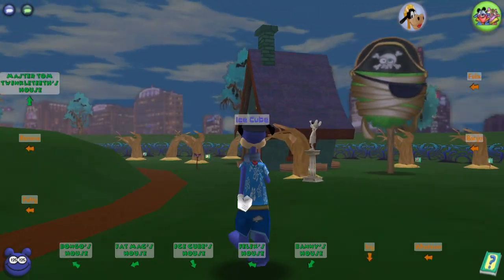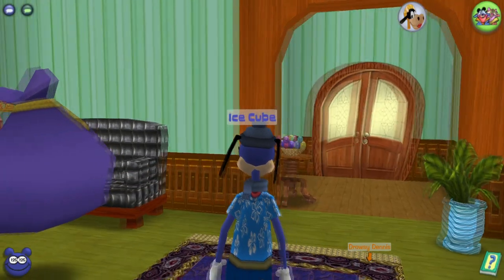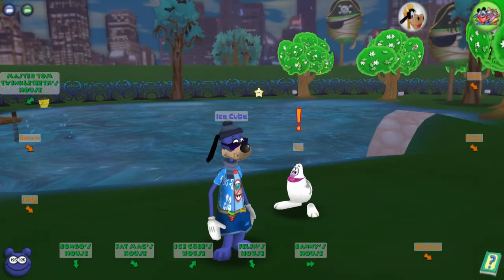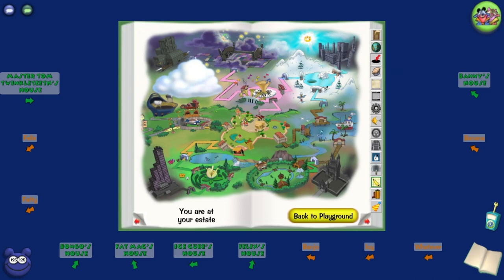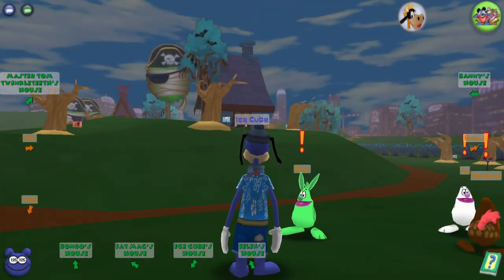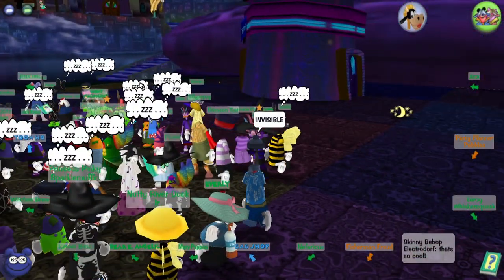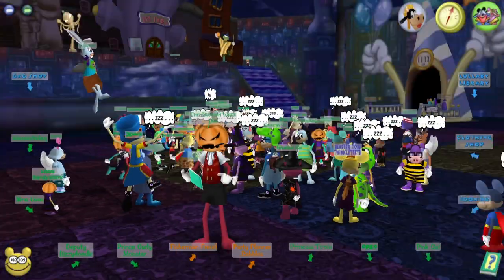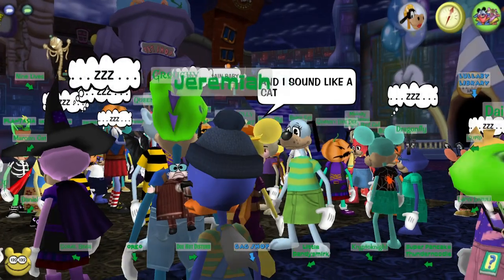USING THE SPELLBOUND BAGS! | Toontown Rewritten Halloween! (2020)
After almost two years with no luck, I was finally able to do it. Not just once, but THREE times I was able to find those spellbound bags! See if you can find them.